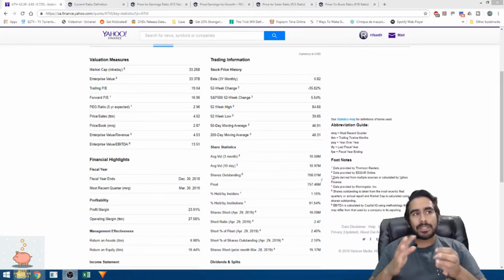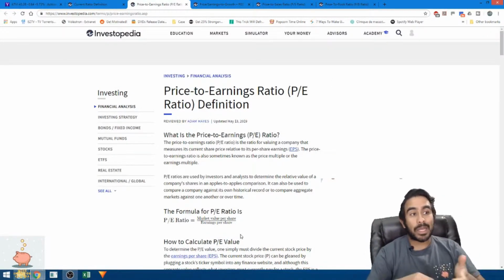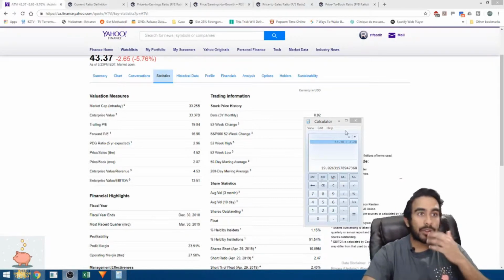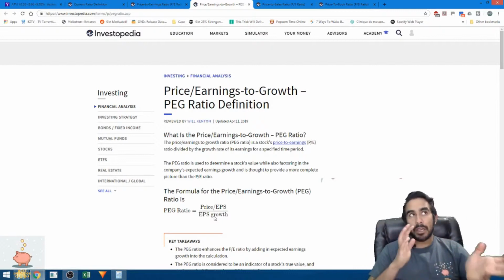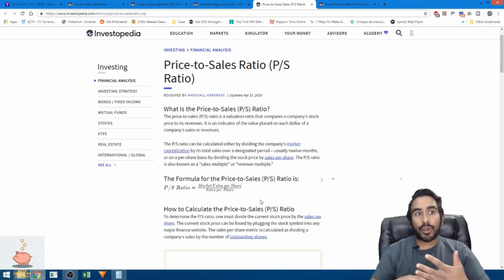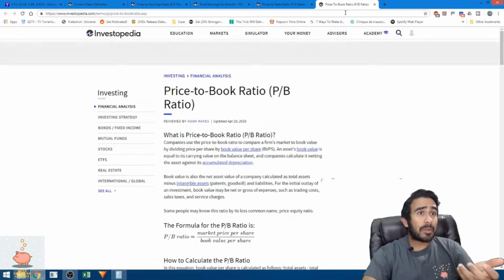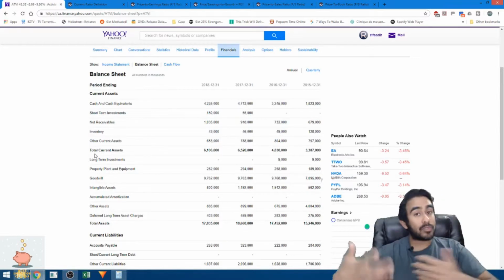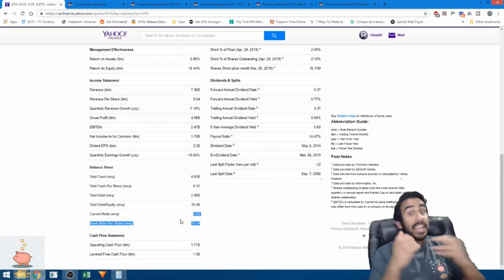Must know ratio for beginners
Then ending video music is provided from: natan-x-athif-stars-freebackgroundmusic